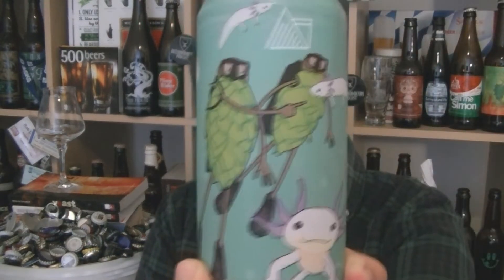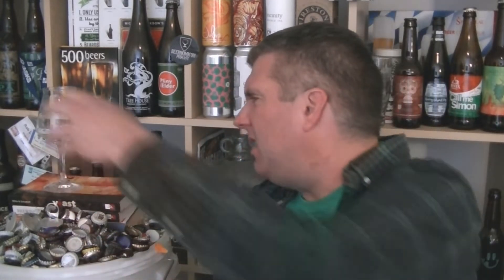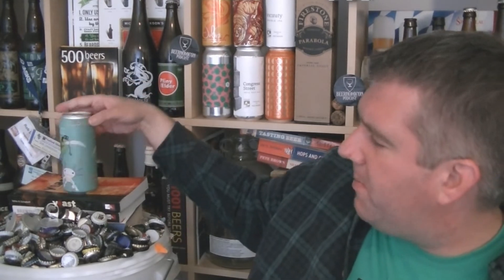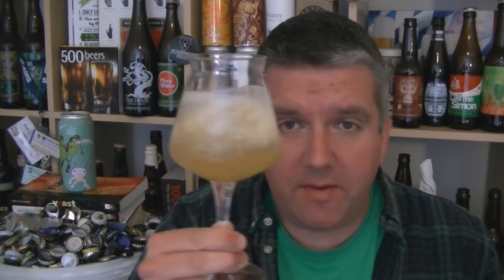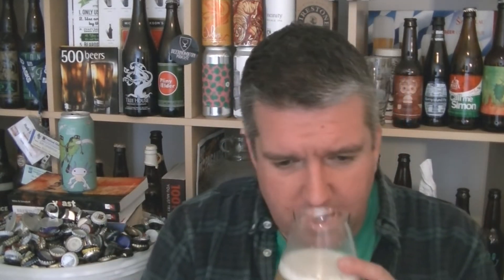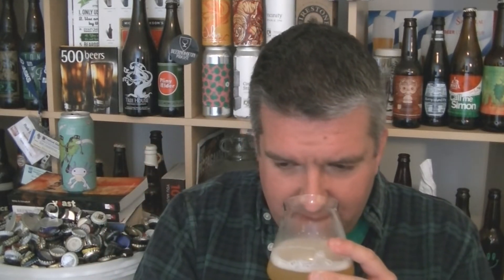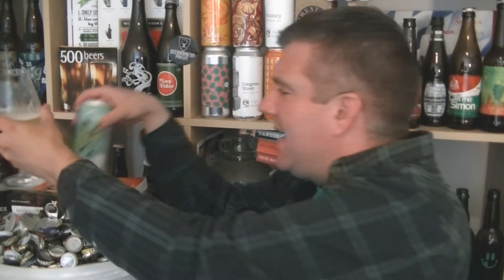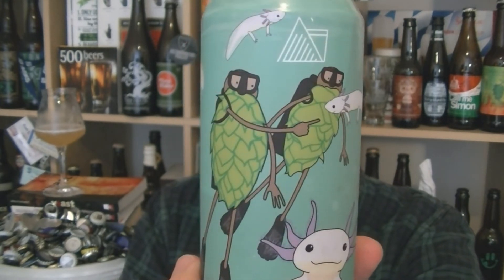Wander Beyond - Mini Milkshake (Table Beer) - HopZine Beer Review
Thanks for joining me for another video beer review. This time I'll be drinking a bottle of Wander Beyond's Mini Milkshake table beer.